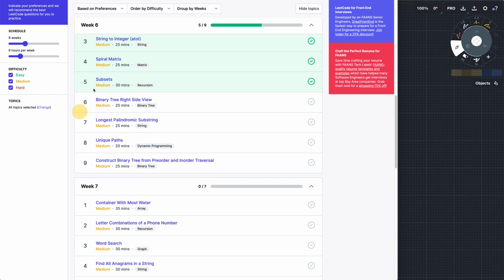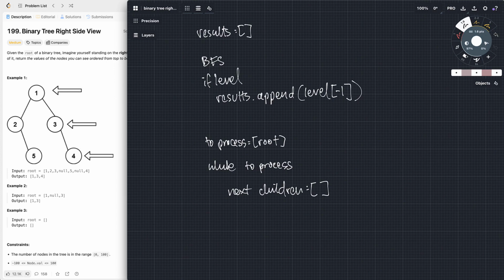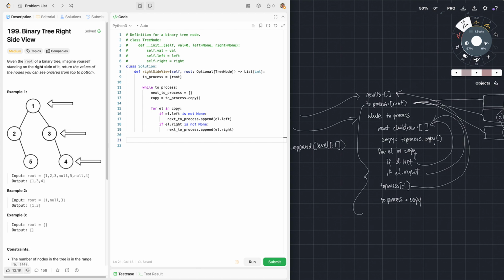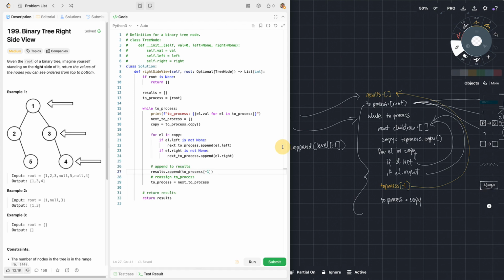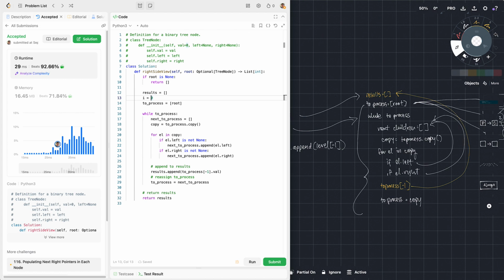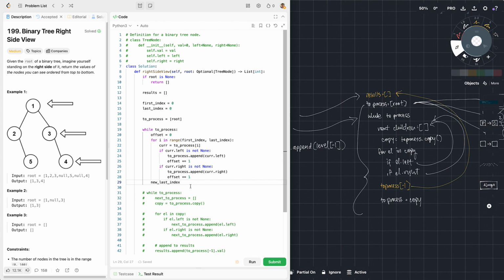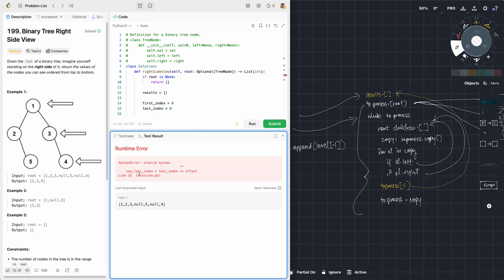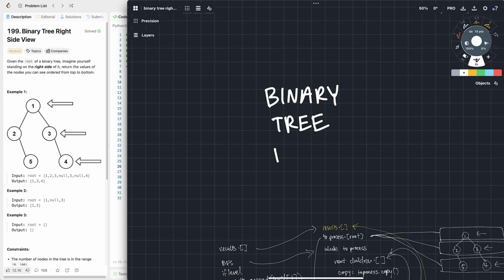Binary Tree Right Side View - Leetcode (live; no edit)